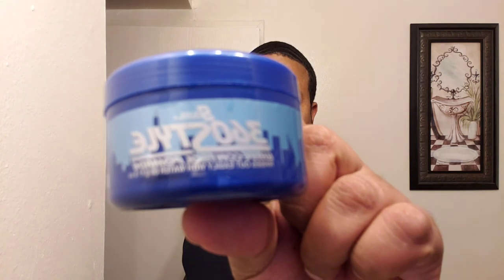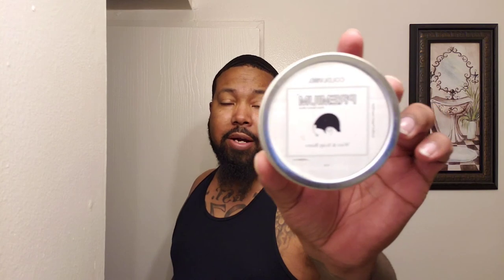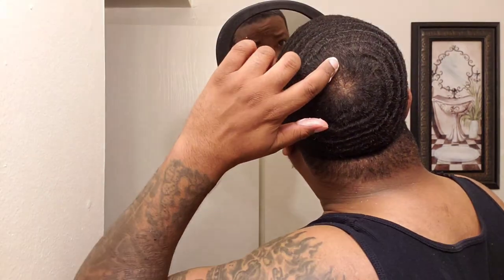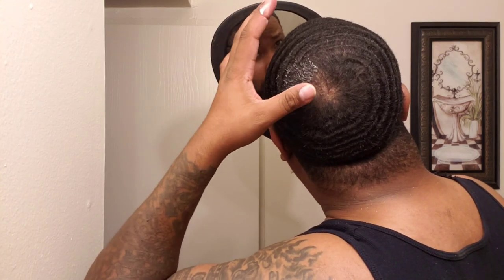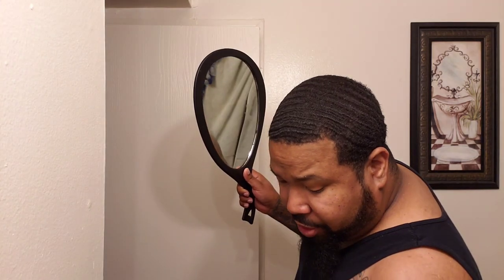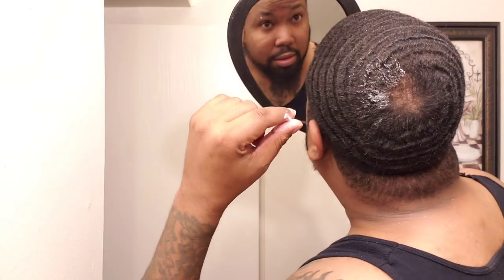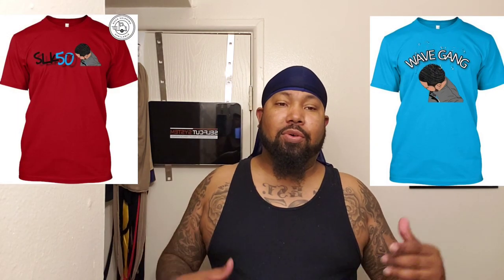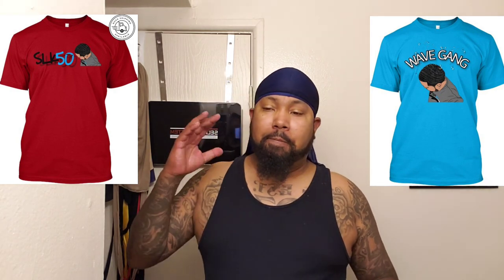HOW TO TRAIN YOUR CROWN 360WAVES